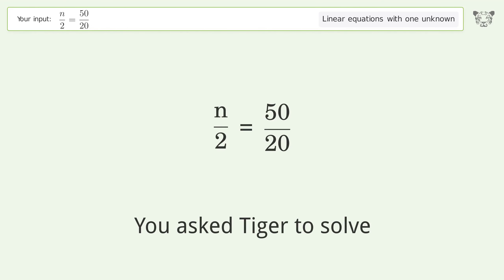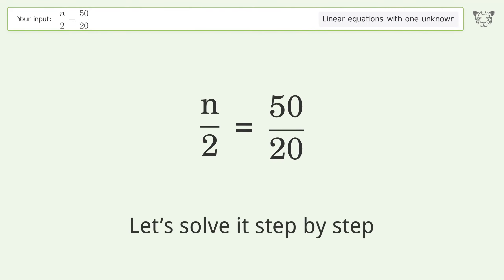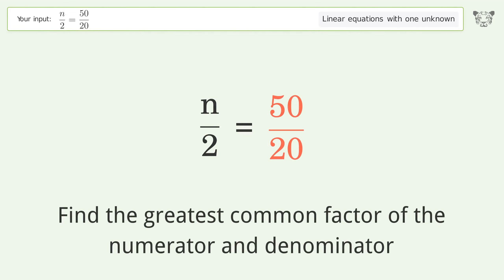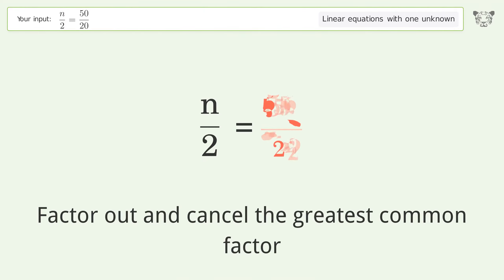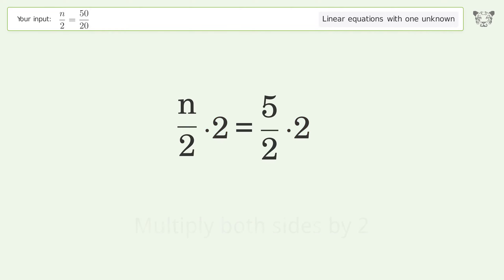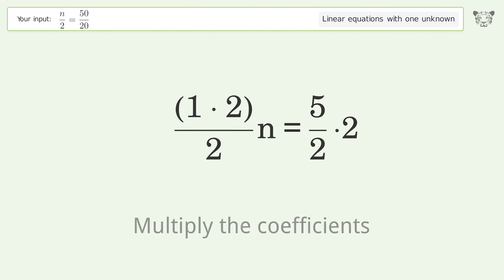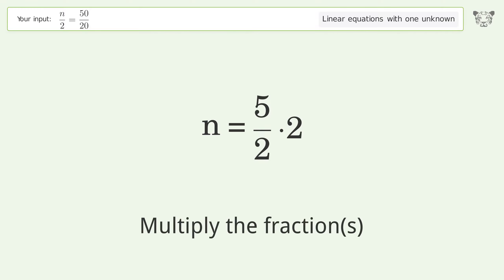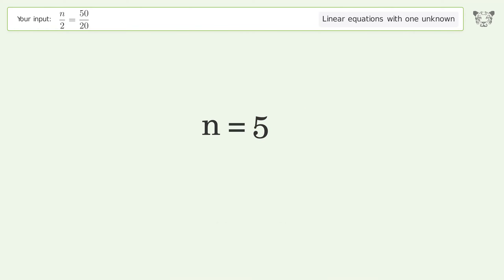Linear equation with one unknown: Solve n/2=50/20 step-by-step solution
Solving n/2=50/20 using the linear equation with one unknown solver

for a step-by-step and more tips and tricks for dealing with linear equations with one unknown.